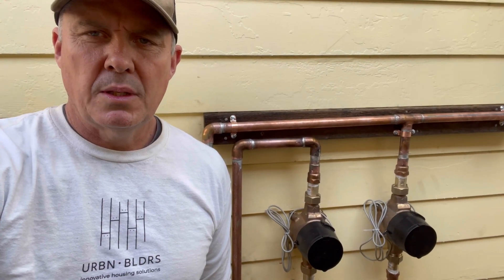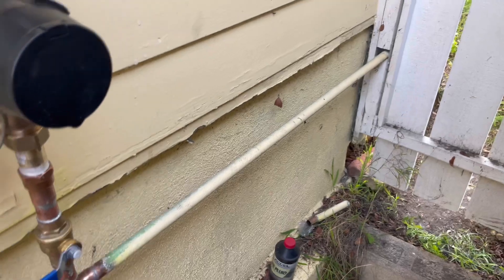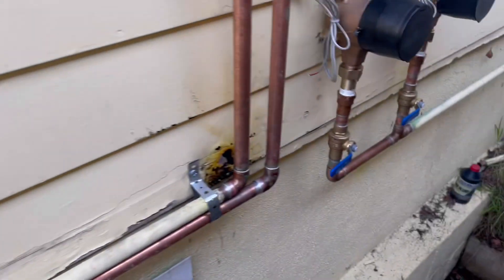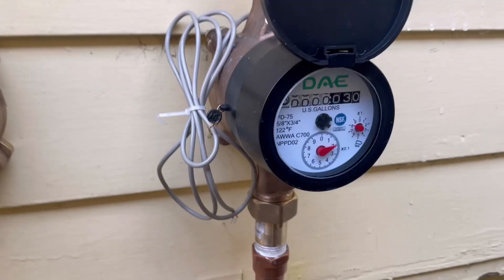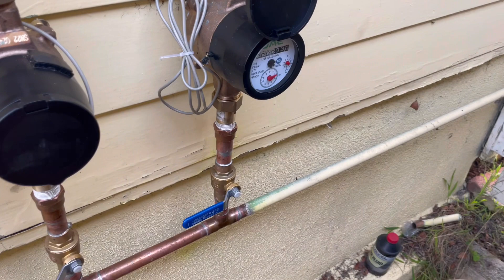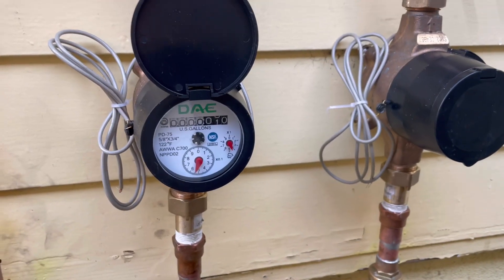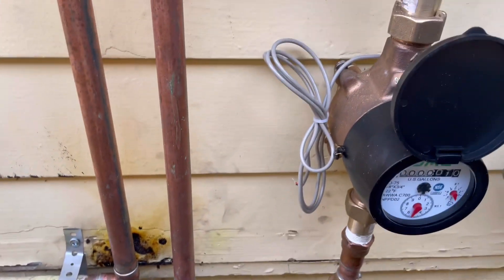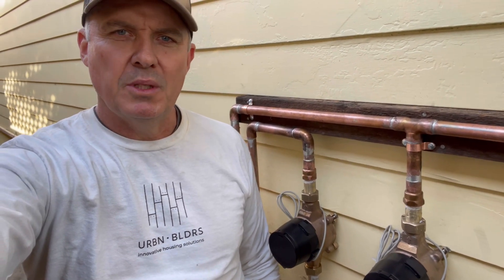Sub Meter your ADU for Water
Most homeowners interested in building an ADU ask about how to separate the utilities on the different units. A great way to control water usage is through submeters. In this video I’ll show the one way to set up your main dwelling and an ADU with separate sub meters for water.

SUB METER for San Diego ADU.